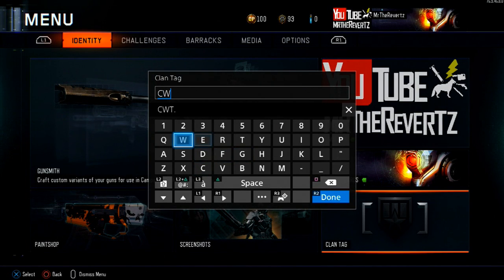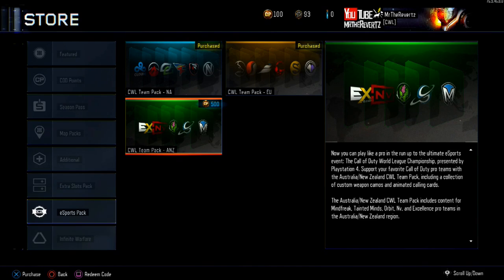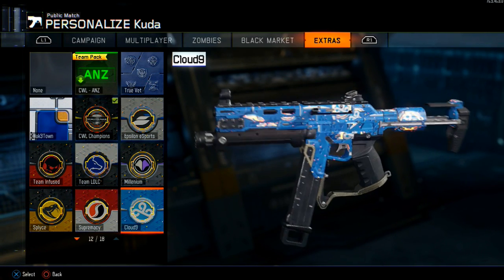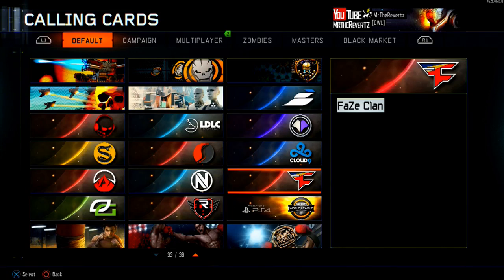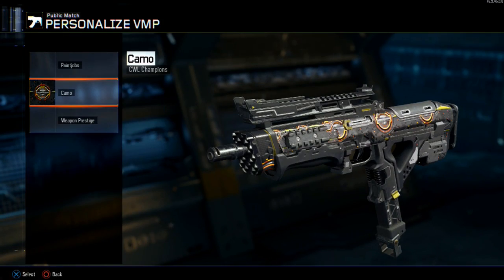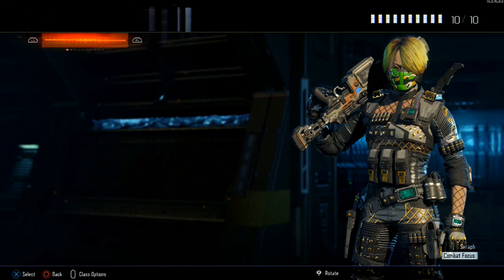Black Ops 3: NEW eSports Team Pack!!! ALL American + EU eSport Camo/Calling Card Showcase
Call Of Duty Black Ops 3 new cwl and eSport teams camo and calling cards are now purchasable on the black ops 3 store for 500 cod points! Here are what the American + European team camos and calling cards look like. Let me know which team is your favorite and what you're gonna be reppin this week for cod champs also drop a like if you enjoyed and subscribe for more black ops 3 tips and tricks, news, and more

to be kept up to date with the latest call of duty news rumors and information along with black ops 3 tips and tricks!